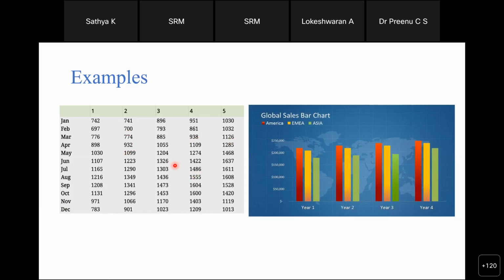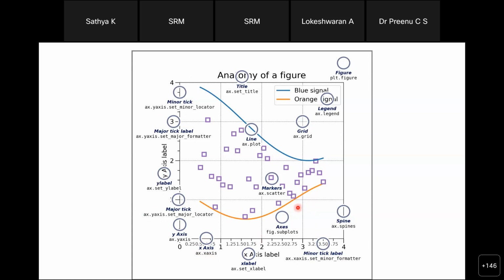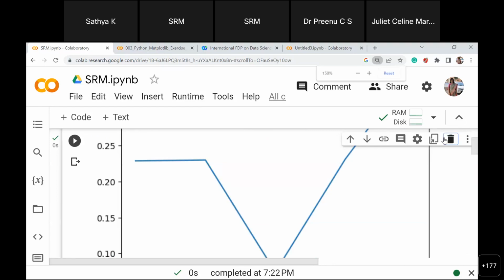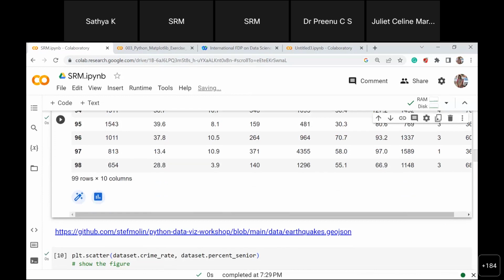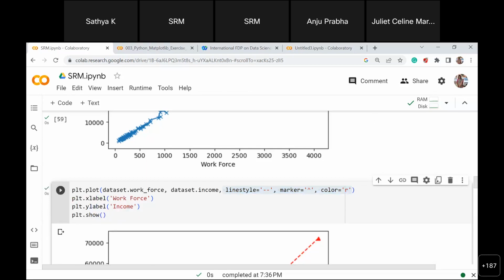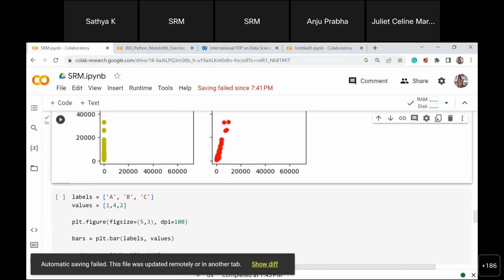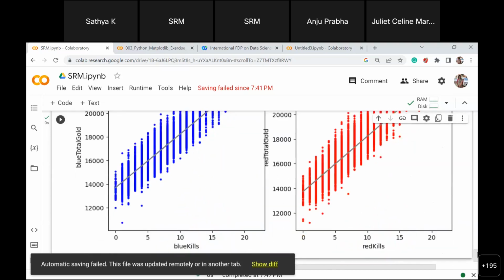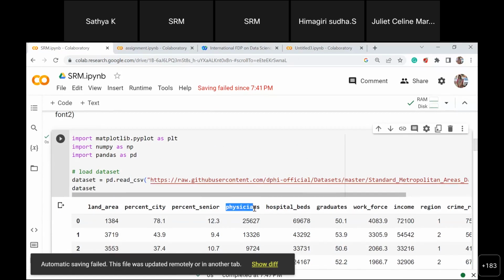SRMIST Trichy | Online International FDP on "Data Science Tools" - Day-14